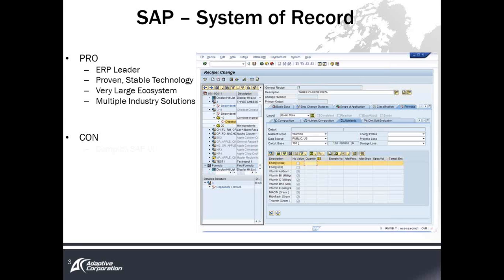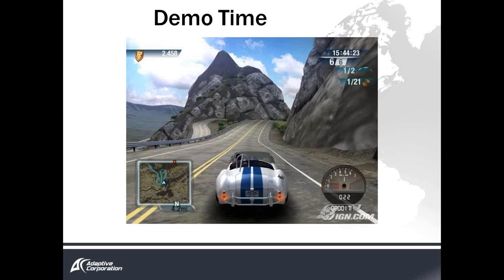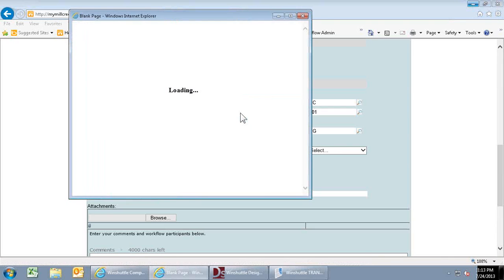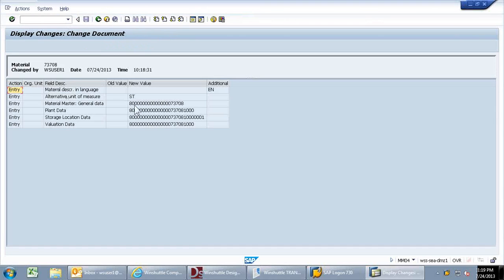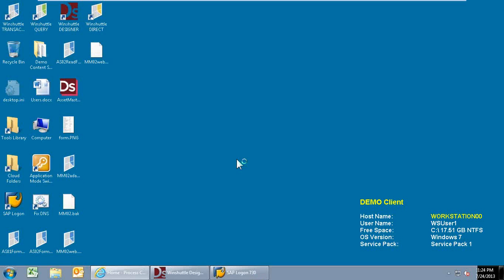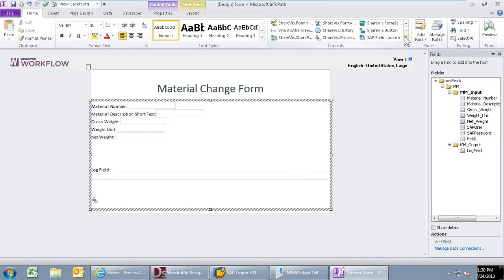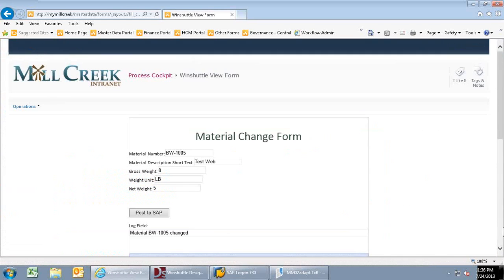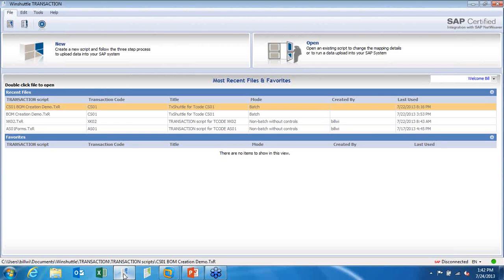Demonstration of SharePoint as Workflow Front end for SAP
Adaptive demonstrates using SharePoint to front-end SAP. On final approval, data gets passed to SAP as the system of record.